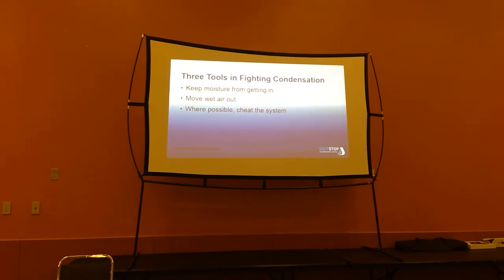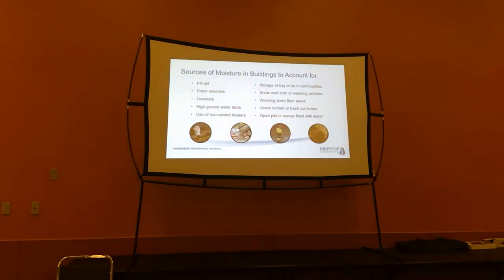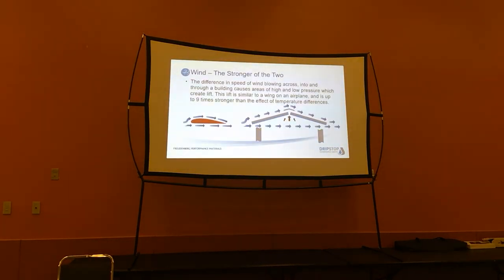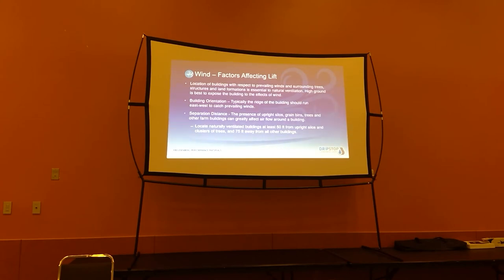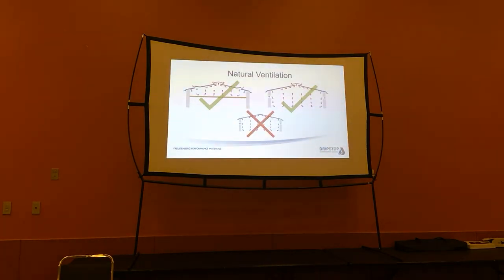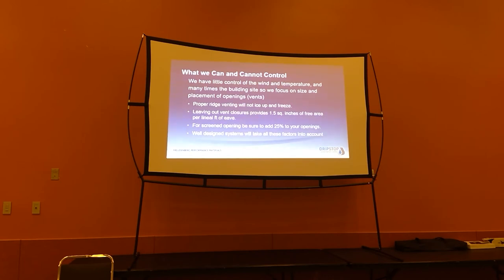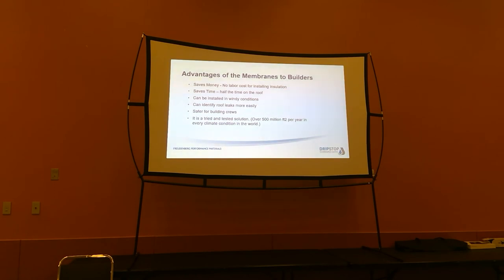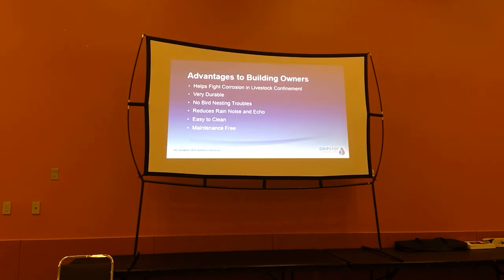2021 Construction Rollforming Show - Moisture and Condensation Control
Nothing ruins a building like moisture, but it doesn’t have to be a problem. Chris Davis, President of Filc USA, explains the problem of condensation and the various methods and tools that can help you deal with it in a way that is easily understood. Better yet, you will leave understanding how easy the problem is to control. 2021 Construction Rollforming Show, Cincinnati, Ohio.